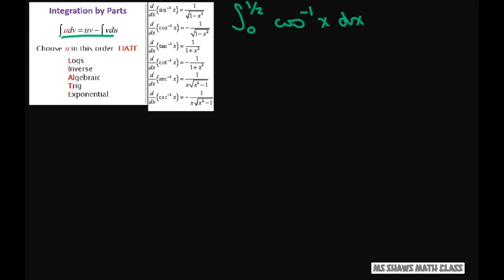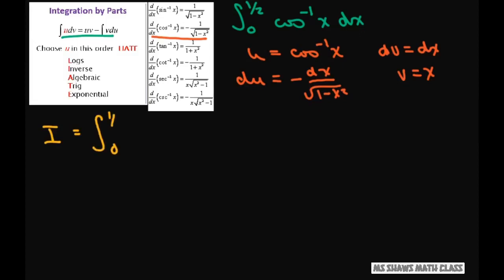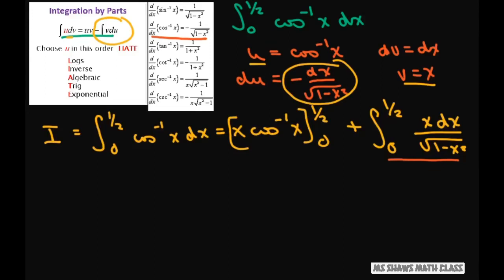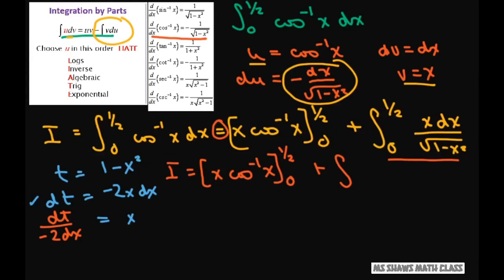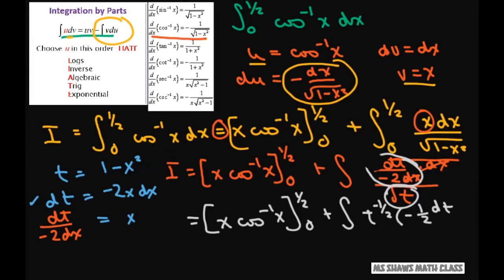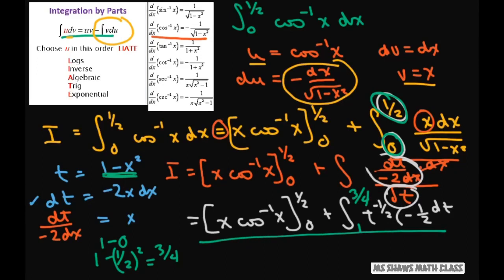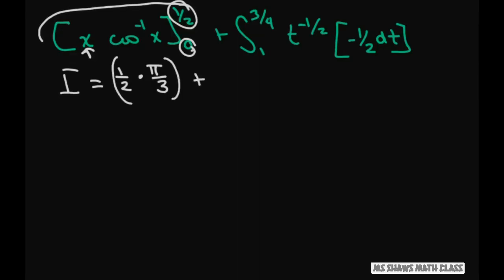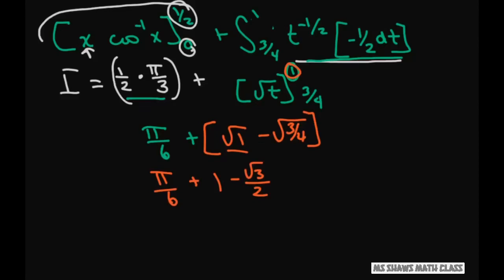Evaluate the definite integral. Integration by Parts example 23